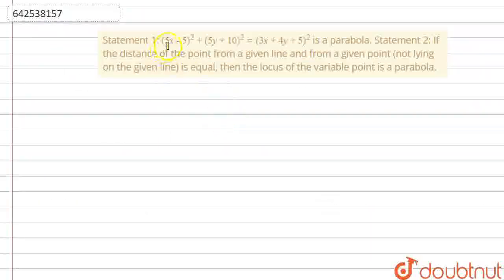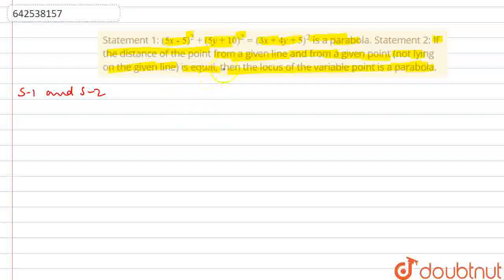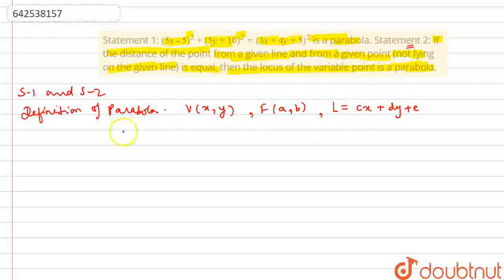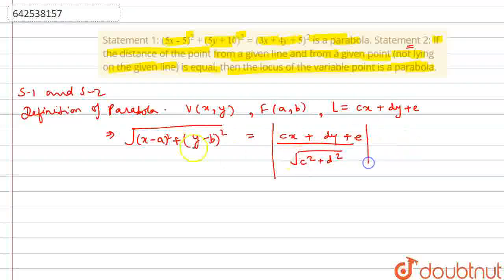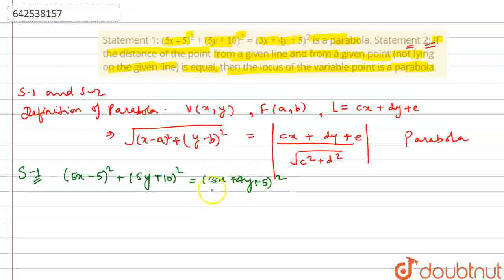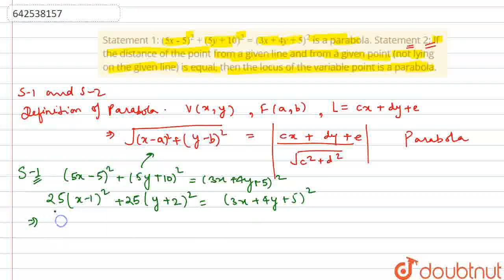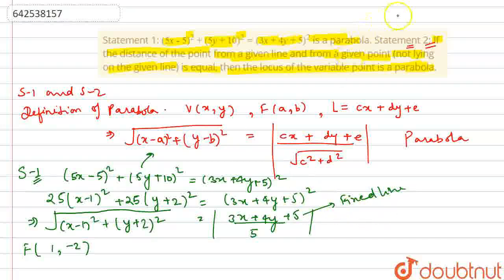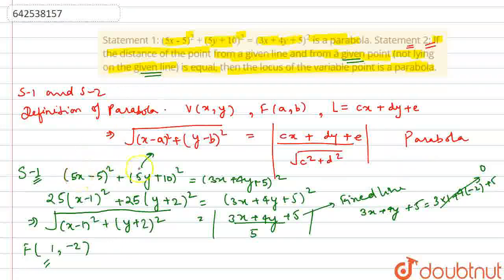Statement 1: (5x-5)^2+(5y+10)^2=(3x+4y+5)^2\nis a parabola.\nStatement 2: If the distance of the...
Statement 1: (5x-5)^2+(5y+10)^2=(3x+4y+5)^2\nis a parabola.\nStatement 2: If the distance of the point from a given\nline and from a given point (not lying on the given line) is equal, then the\nlocus of the variable point is a parabola.
Class: 11
Subject: MATHS
Chapter: CONIC SECTIONS
Board:IIT JEE

👉 Have Any Query? Ask Us.